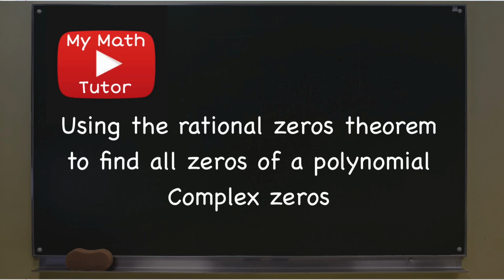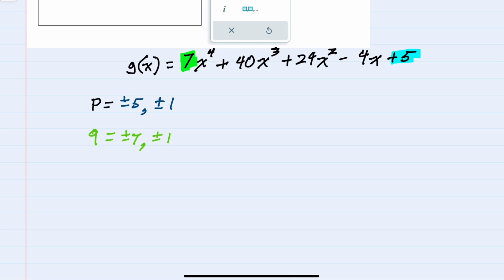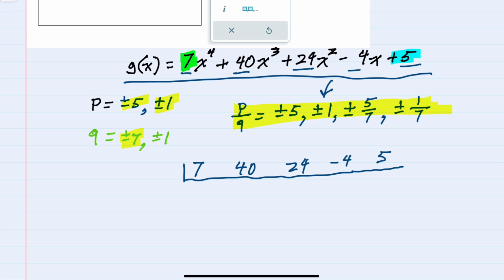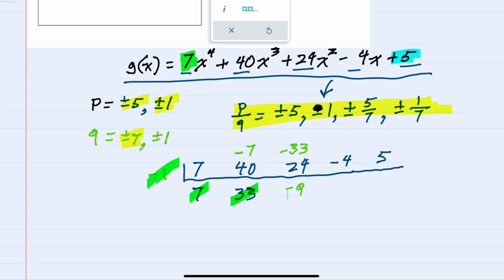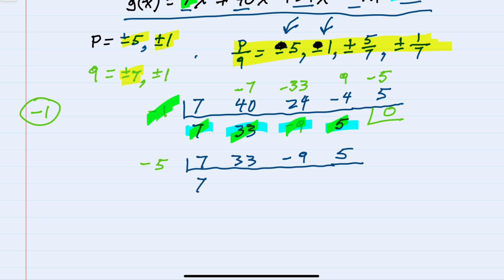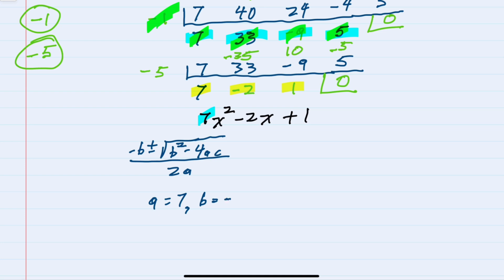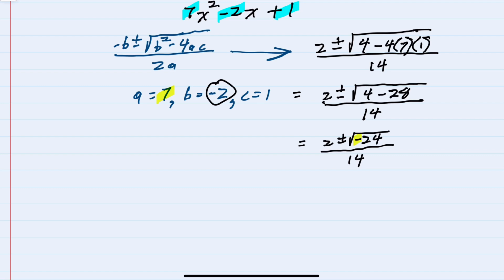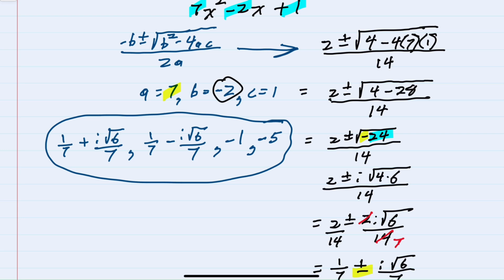ALEKS | Using the rational zeros theorem to find all zeros of a polynomial: Complex zeros